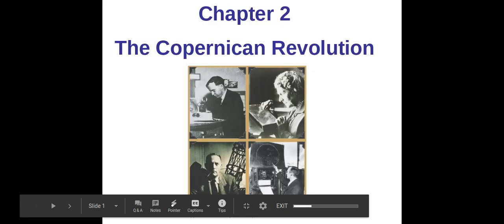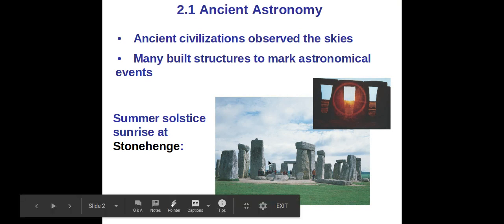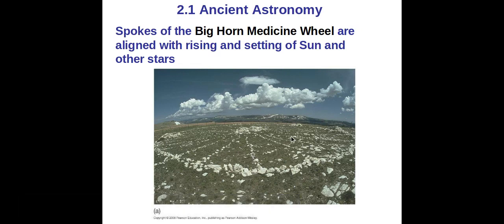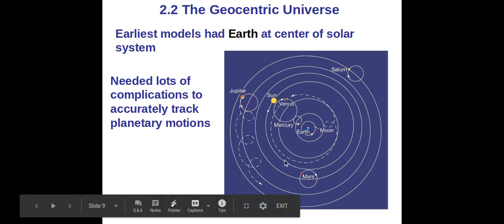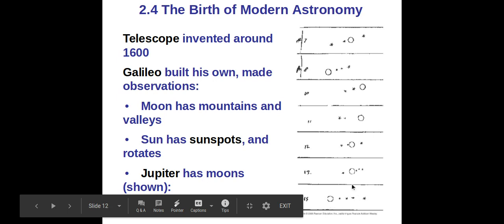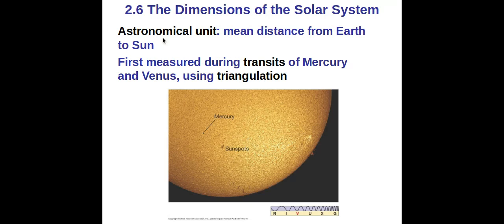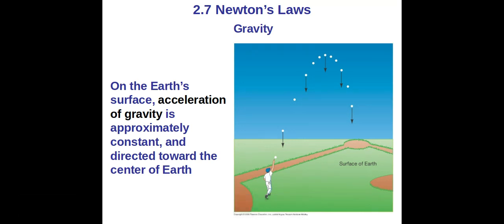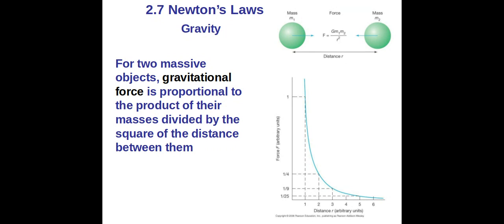02_LectureOutline - Google Slides